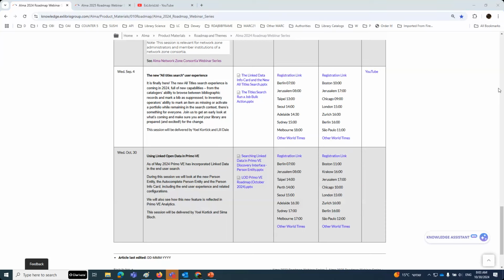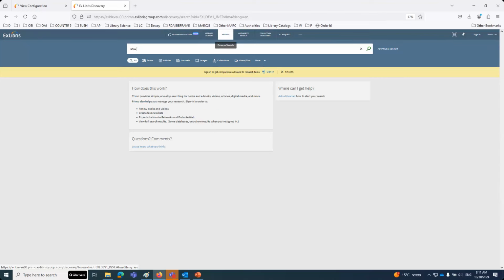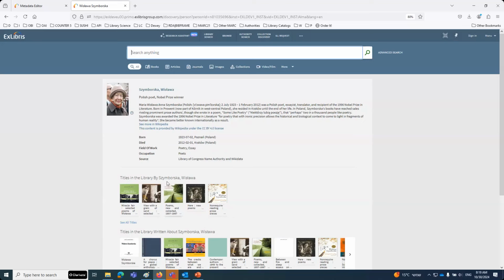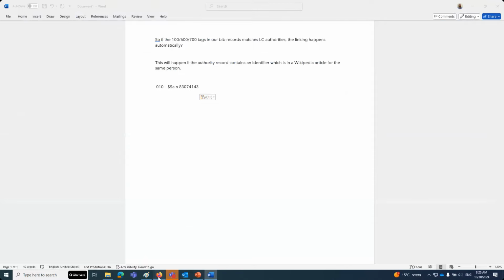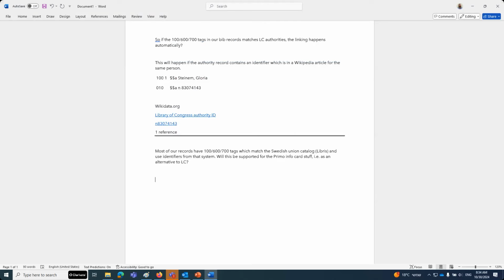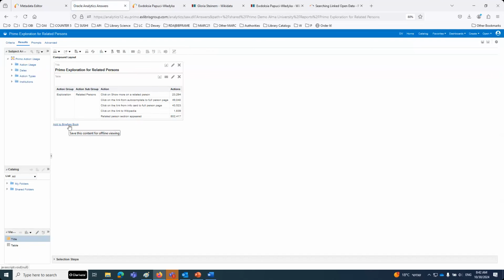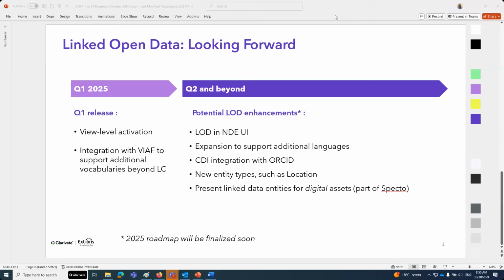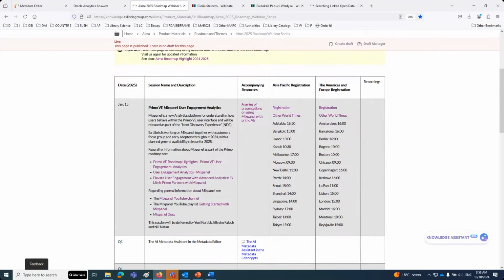Using Linked Open Data in Primo VE - Person Entity (Oct. 30, 2024)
This session was delivered by Yoel Kortick, Ex Libris Senior Librarian, and Sima Bloch, Ex Libris Product Manager.  This is part of the Alma 2024 Roadmap Webinar Series